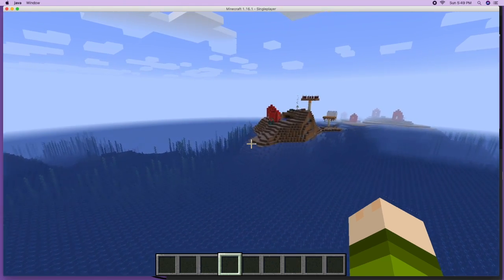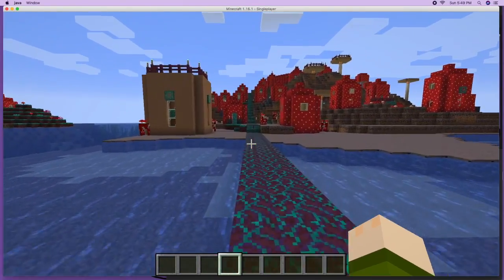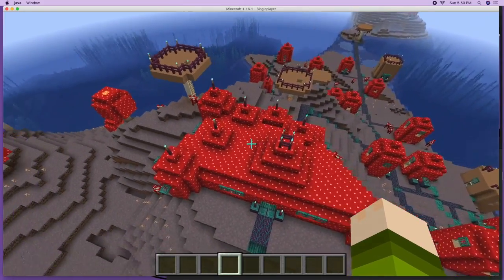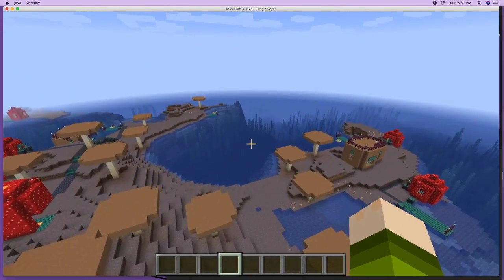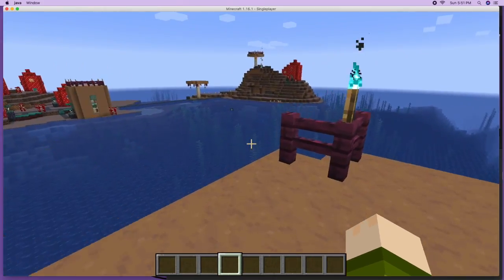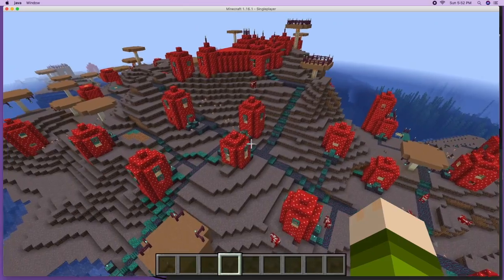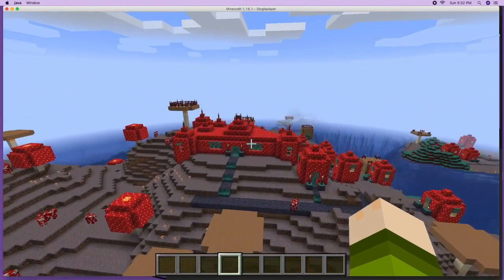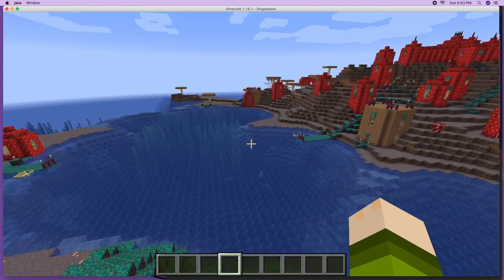Make your own Mooshroom Village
Check out the MooShroom Village I made.  So much fun, looks amazing!

My favorite MooShroom Seeds, go make your own...

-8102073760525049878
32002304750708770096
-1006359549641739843